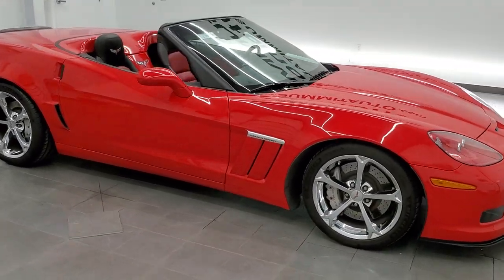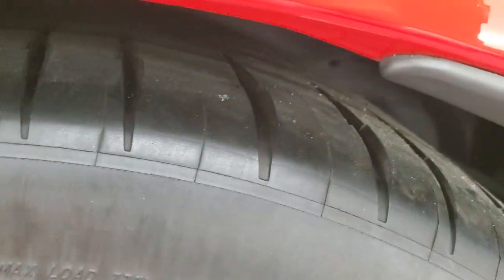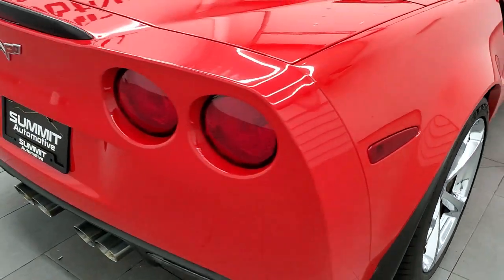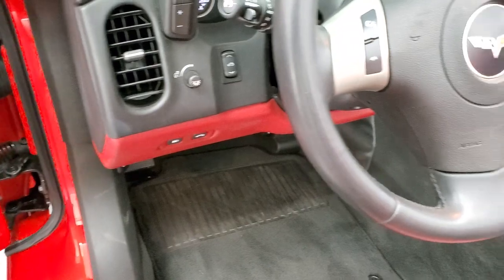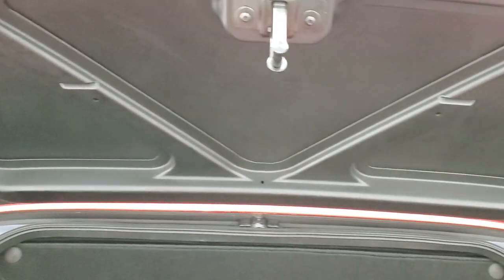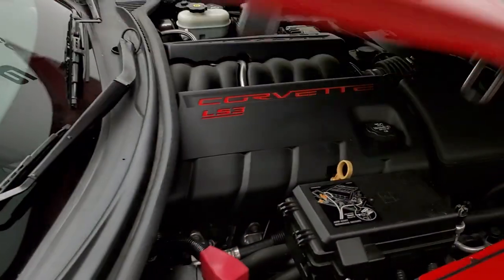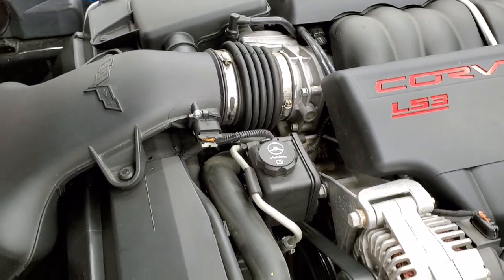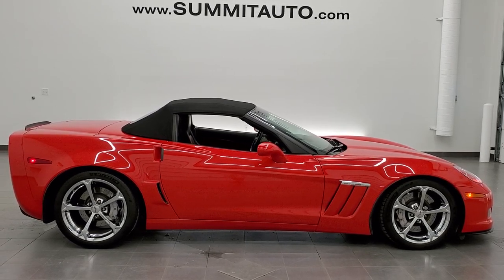2011 CHEVROLET CORVETTE GRAND SPORT CONVERTIBLE LT3 IN TORCH RED WALK AROUND REVIEW 11842Z SOLD!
This 2011 CHEVROLET CORVETTE GRAND SPORT LT3 CONVERTIBLE IN TORCH RED FOR SALE IN FOND DU LAC OSHKOSH WISCONSIN 54935 is the vehicle we did walk around review of today.

Thank you for checking out this video of this 2011 CHEVROLET CORVETTE GRAND SPORT LT3 CONVERTIBLE IN TORCH RED FOR SALE IN FOND DU LAC OSHKOSH WISCONSIN 54935

STOCK: 11842Z
PRICE: $44,999
MILES: 15,669
MAKE: CHEVROLET
MODEL: CORVETTE
VIN: 1G1YS3DW4B5103059
LOCATION: FOND DU LAC OSHKOSH WISCONSIN, 54937 TRUCKS ON 41

CLEAN TITLE HISTORY! 6.2 Liter OHV V8 LS3 Engine, 430 Horsepower, Two Door Power Soft Top Convertible, Grand Sport Package GS, LT3 Package 3LT LT, 6 Speed Manual Transmission Stick Shift, Rear Wheel Drive RWD 4x2 Two Wheel Drive, Selective Ride with Tour and Sport Modes, Factory Navigation System with Nav Disc Included, Dual Rear Exhaust, Onstar System, Dual Power Heated Seats, Non Smoker, Black Ebony and Red Leather Seats, Bucket Seats, Memory Driver's Seat, Power Mirrors, Stabilitrak Traction Control, Michelin Pilot Sport 325/30 ZR19 Rear Tires and 275/35 ZR18 Front Tires, Chromed Alloy Rims Premium Wheels, Four Wheel Disc Brakes, Fog Lights, HID High Intensity Discharge Headlights, Chrome Tipped Exhaust, AM / FM Radio Tuner, Sirius/XM Satellite Radio Capabilities Sirius / XM, CD Player, Bose Premium Audio Sound System, Bluetooth, Hands-Free Phone Controls Blue Tooth, Auxiliary MP3 Jack Portable Audio Connection, USB Jack Portable Audio Connection, Keyless Entry System, Push Button Start, Rear Window Defroster, Driver and Passenger Front Air Bags, Side Curtain Air Bags SRS Safety Restraint System, Multi-Function Steering Wheel Controls, Homelink System with Three Programmable Buttons for Garage Doors, Lighting Systems & Security Systems, Compass, Outside Temperature Display and Mileage Display, Dual Multi-Zone Climate Control , Heads up Display, Factory Floormats, Air Conditioning AC, Cruise Control, Power Locks, Power Windows, Automatic Headlights Autolamp, Tilt/Telescope Steering Wheel, Torch Red, CLEAN AUTOCHECK! Very very clean inside and out! This is one of the sharpest 2011 Chevrolet Corvette Grand Sport Convertible cars we have ever had on our lot! Make your move before this super clean ride is gone!

STOCK: 11842Z
PRICE: $44,999
MILES: 15,669
MAKE: CHEVROLET
MODEL: CORVETTE
VIN: 1G1YS3DW4B5103059